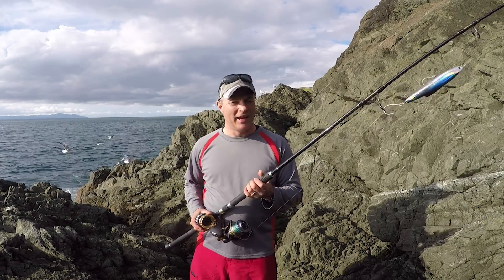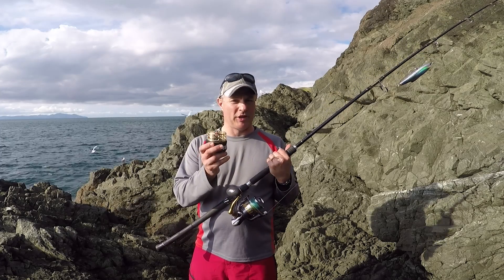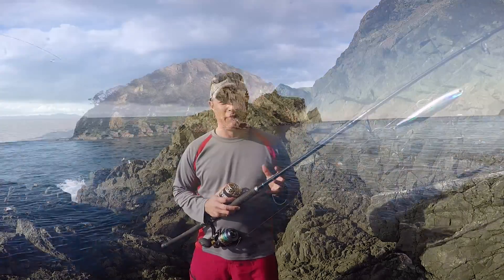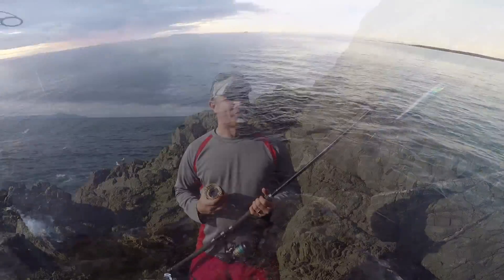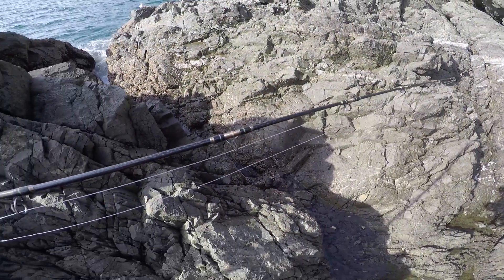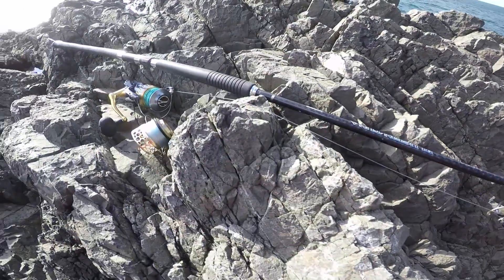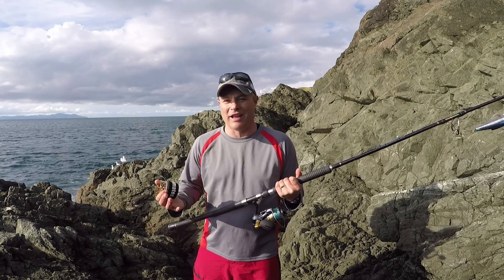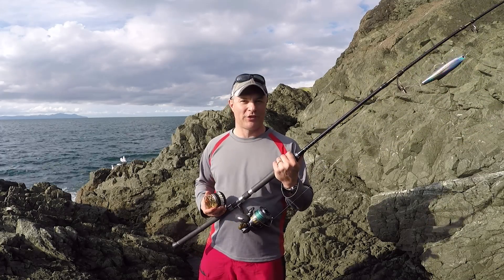Favourite snapper & kingfish rock fishing rig - The Stickbait outfit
My favourite snapper & kingifsh rock fishing rig - The Stickbait outfit
This is one of my favourite outfits because it is so versatile. You can use for snapper and kings and save weight if you are hiking with lots of other gear.